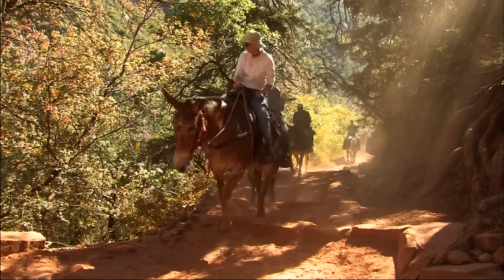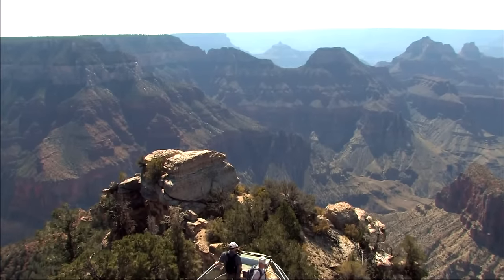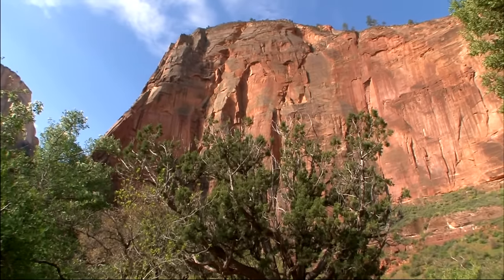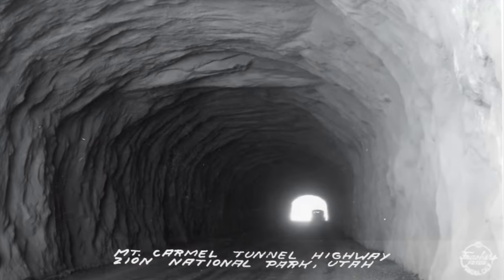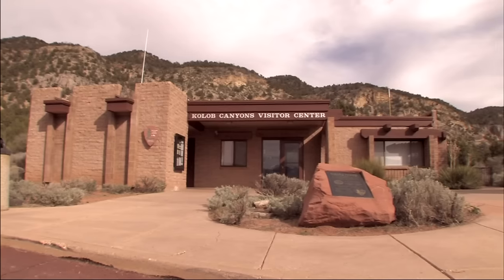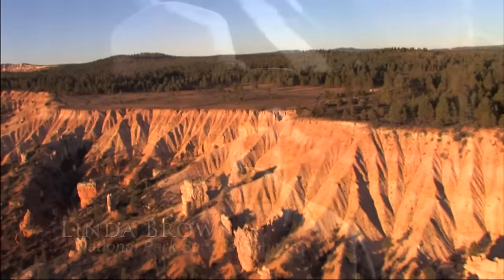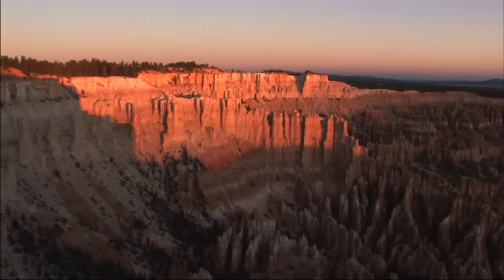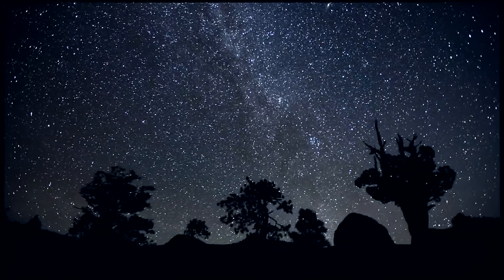Bryce, Zion & The North Rim of the Grand Canyon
Ready for an epic road trip?  Enjoy the this classic in a series of "Armchair Traveler Premieres" from Finley Holiday Films.

Bryce, Zion & The North Rim of the Grand Canyon takes you on a journey through the Grand Staircase, exploring three treasured national parks.

Bryce, Zion and the Grand Canyon are located in the Southwest's Grand Circle.

V-16